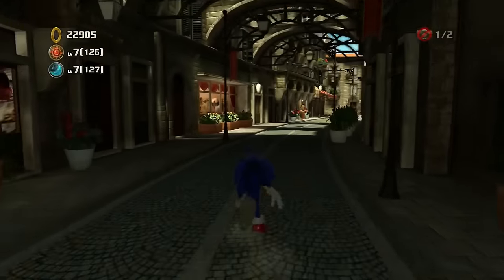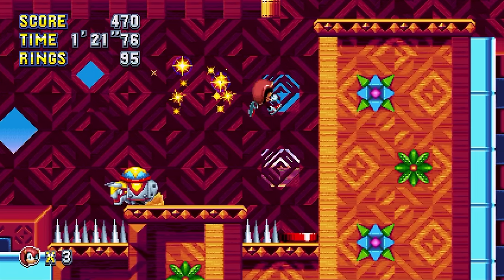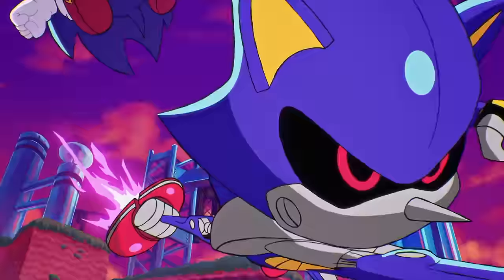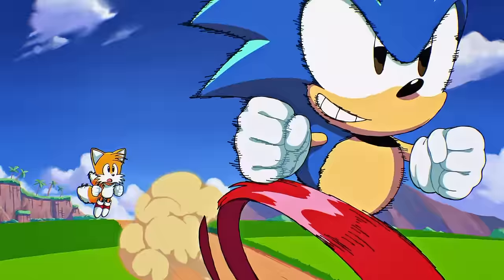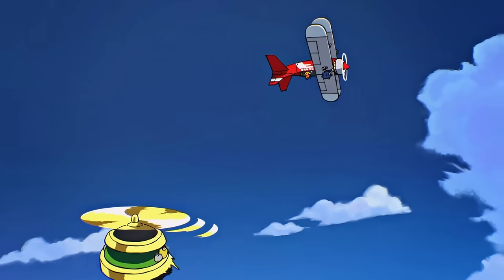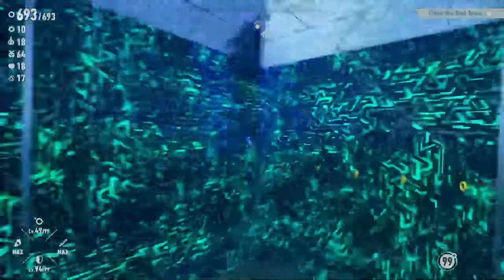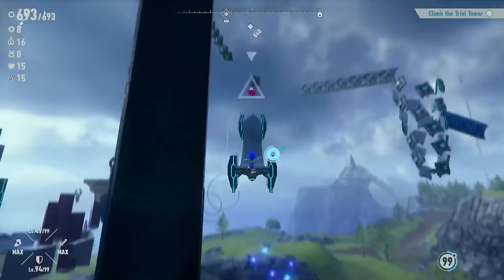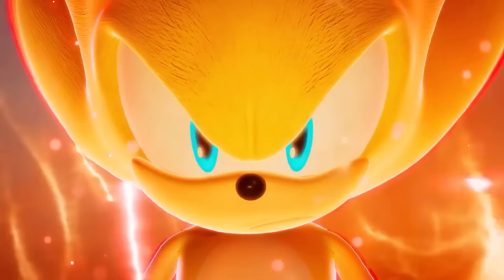The HISTORY of TERRIBLE Sonic Updates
Sonic makes me pay money.
Co-edited by @Supercon613